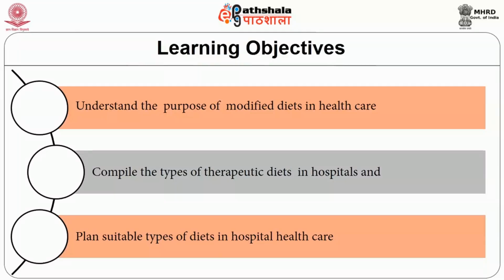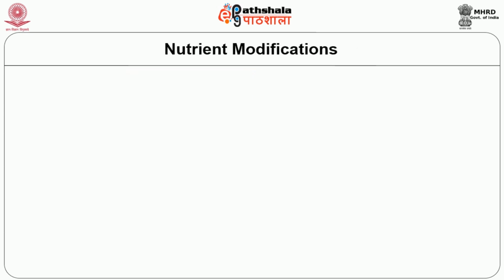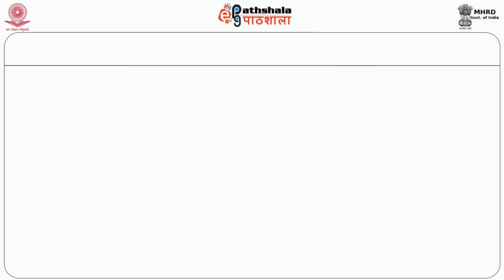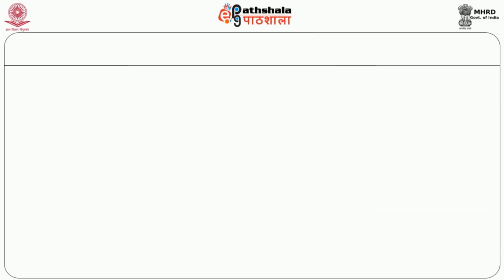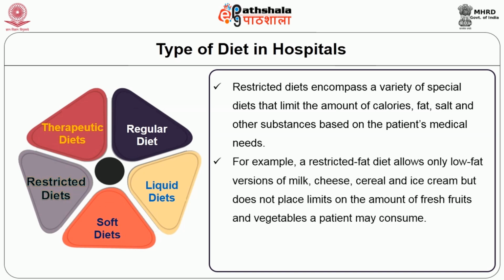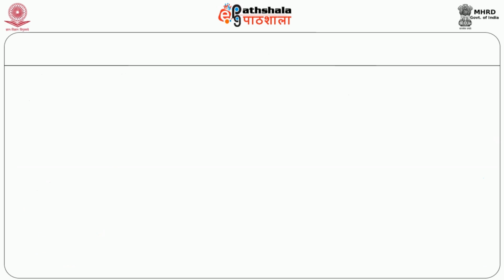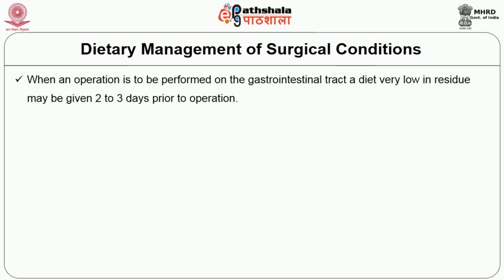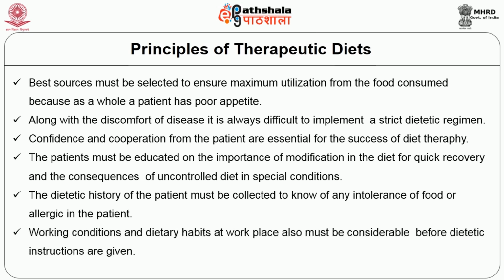Basic and Therapeutic Diets